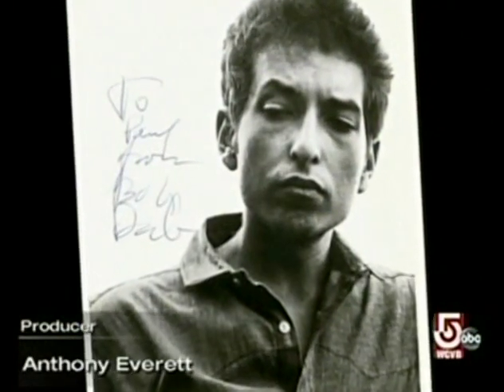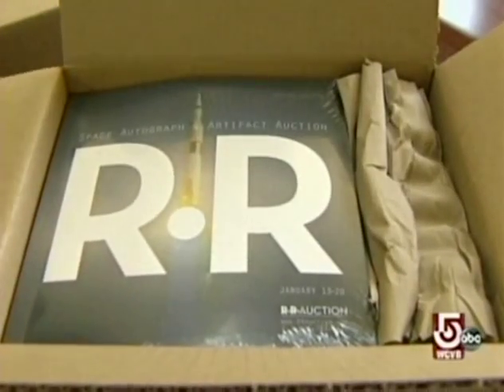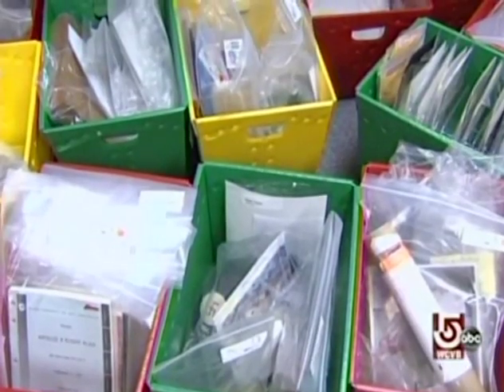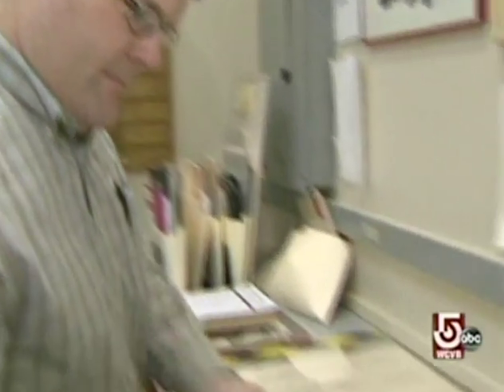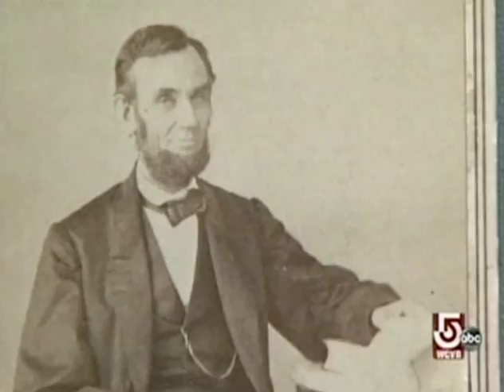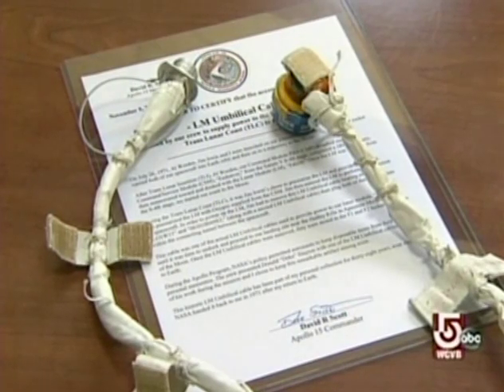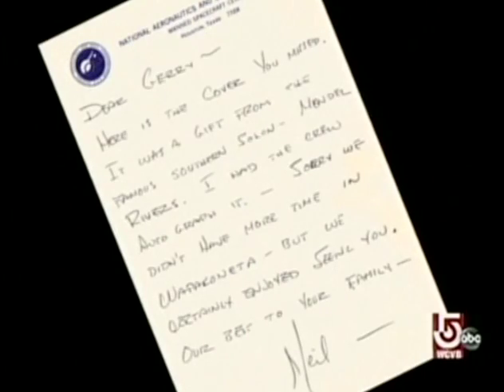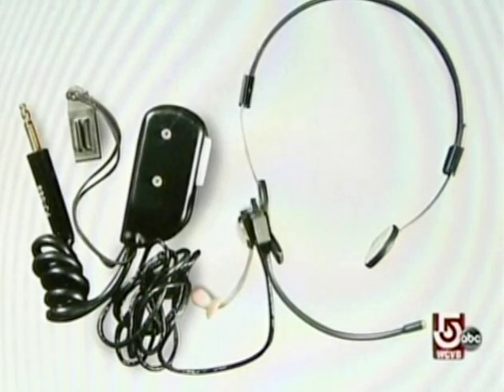30 + years in business, well over 1,000,000 signed autographs have passed through RR Auction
RR Auction is committed to offering authentic autographs. This commitment is the foundation on which RR has built its reputation as a responsible, respectable auctioneer. Backing our commitment to authenticity, we are proud to offer a 100% Lifetime Money Back Guarantee on every signed item we sell. The Certificate of Authenticity that accompanies every signed item is good for the life of the piece regardless of owner.